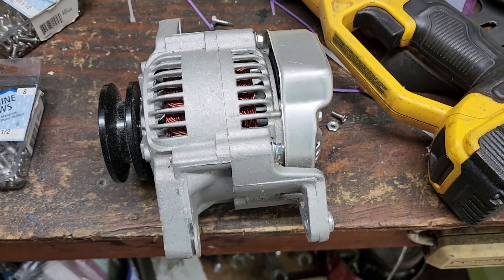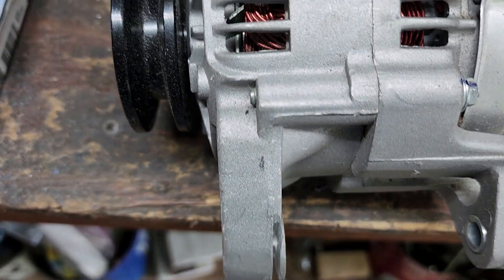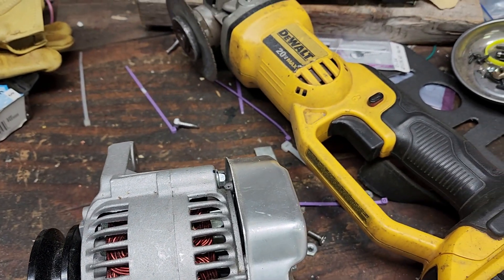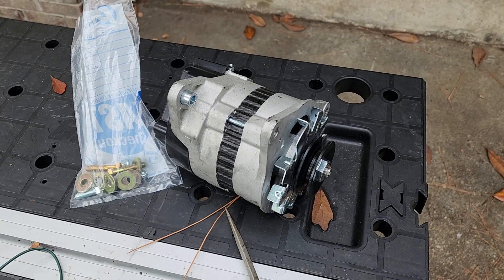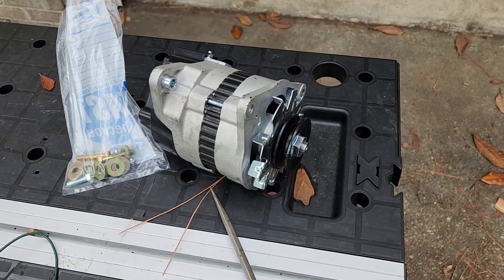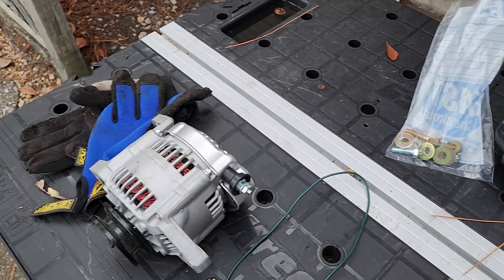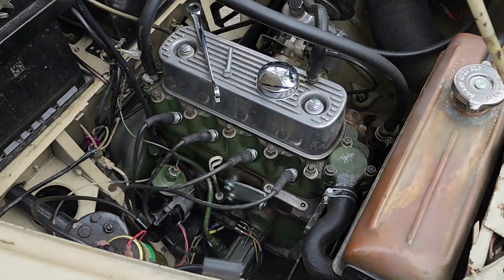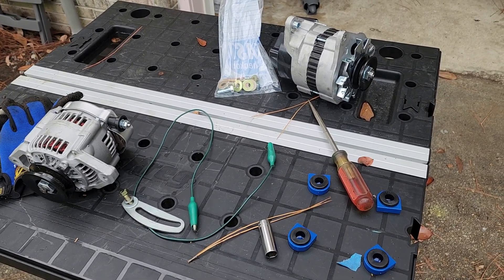Austin A35 dynamo-alternator Conversion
Most of the cars of this vintage employed a Lucas generator (dynamo) and a control box that was an electro-mechanical contraption that required periodic maintenance and adjustment.  Not many people knew how to diagnose it when something went wrong.  Generators don't charge at idle and have a limited life due to the high current being pulled through the commutator brushes.  As a result, alternator conversions are a common upgrade in the community for improved performance and reliability.  When I did this to my Morris Minor, I searched the internet for "smallest alternator" and it became apparent that the unit used on the Suzuki Samurai was small and readily available.